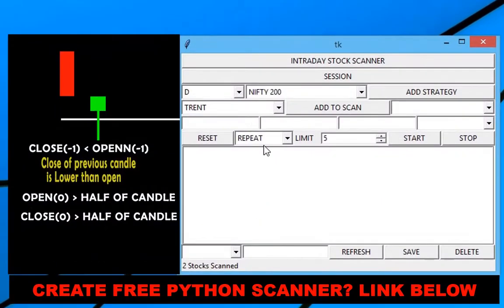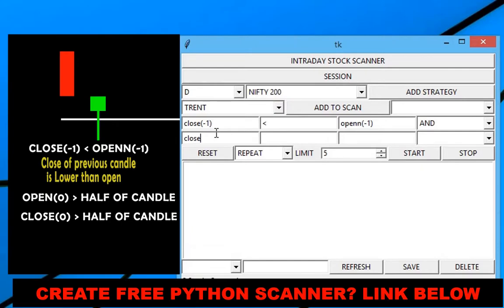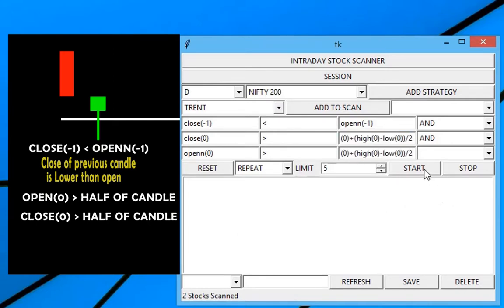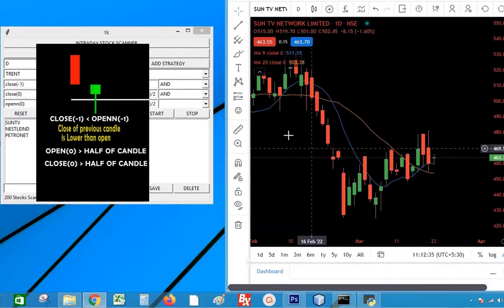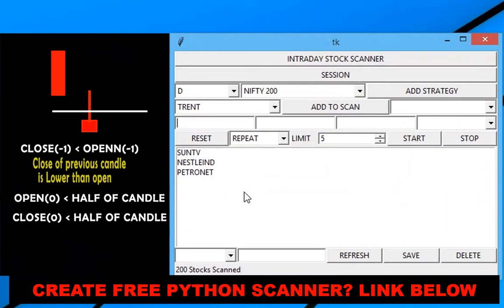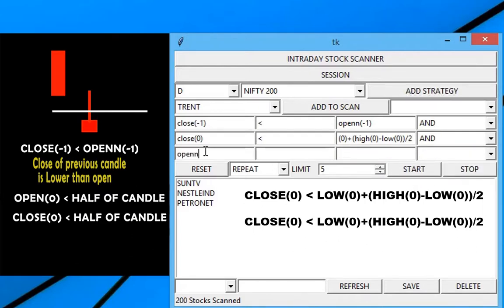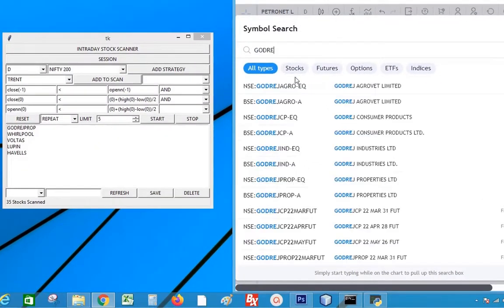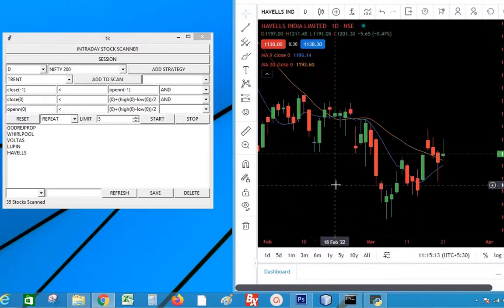HAMMER Candlestick Pattern Stocks. FREE Stock Screener.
How to use python to filter stocks which are making Hammer candlestick pattern and inverse candlestick pattern. It might be helpful for intraday traders to catch good stocks easily.